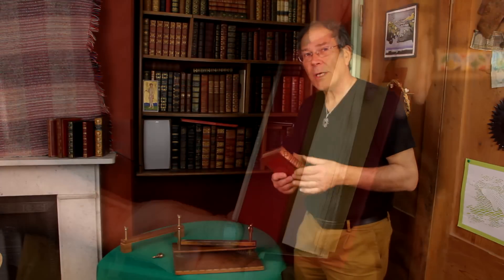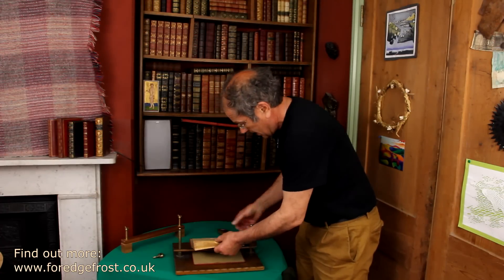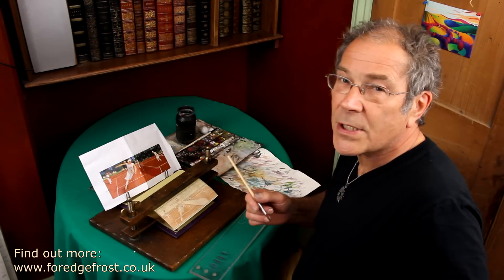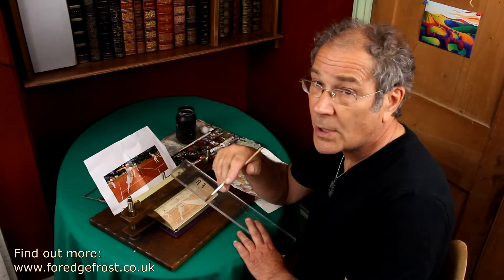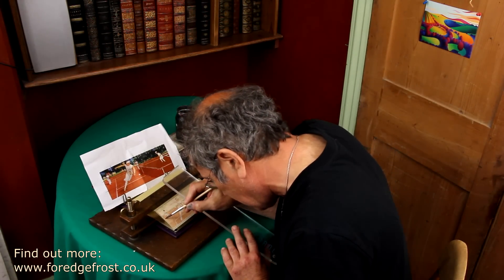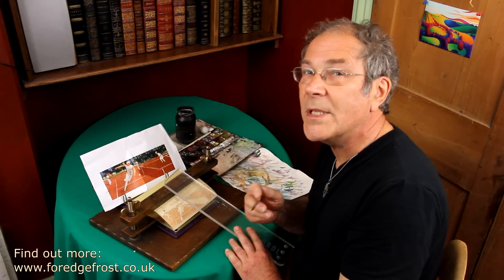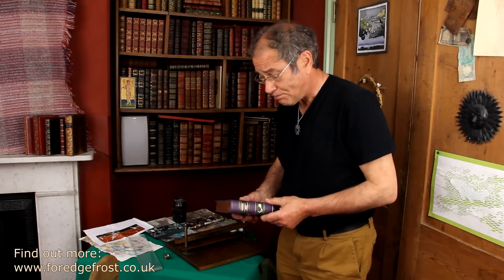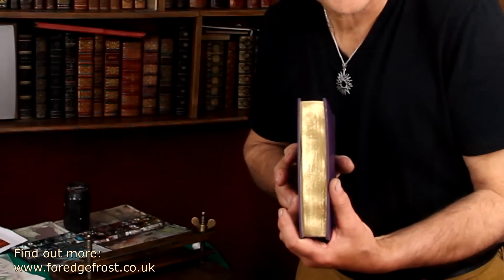How Fore-Edge paintings are done - a masterclass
Fore-Edge Painting is a magical art-form – Martin Frost shows you how they are painted to be hidden on the gilded edge of a book, only to be revealed by spreading its pages. As currently the only full-time artist working on fore-edges heritage craft award winner Frost, takes you though the skilled process of making these amazing hidden pictures.

Filming & production by Vision & Technology